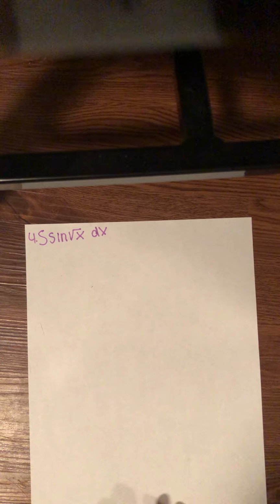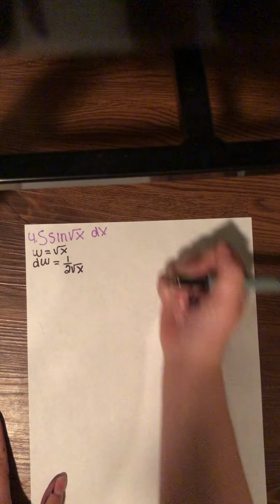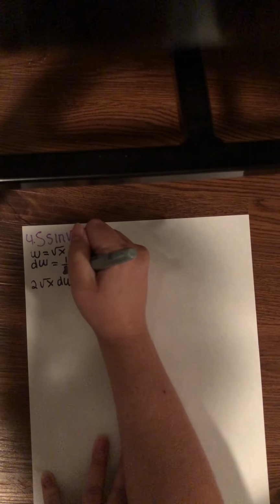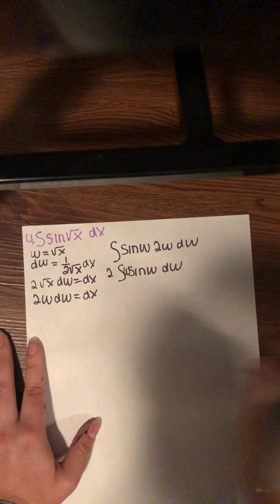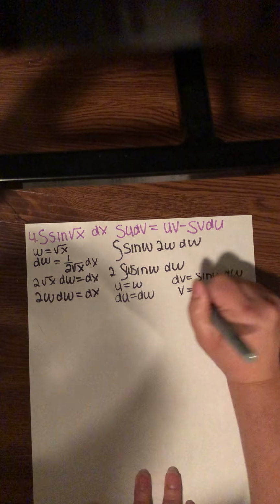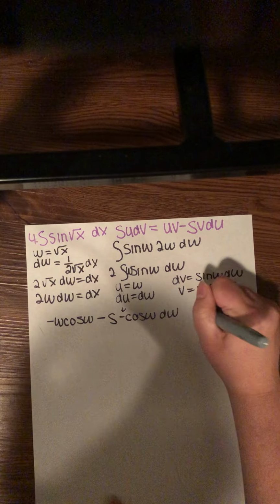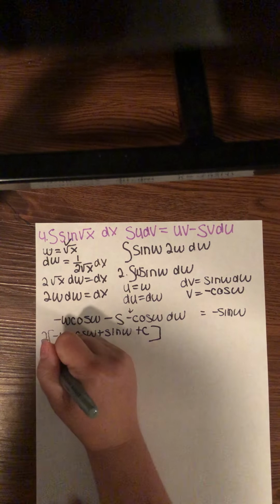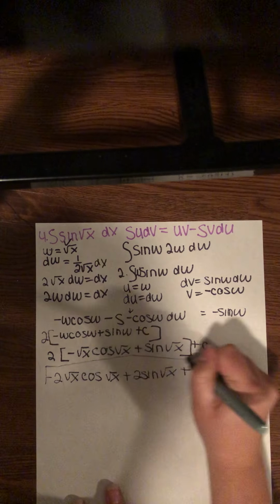Question 4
Question 4 of Exam 1